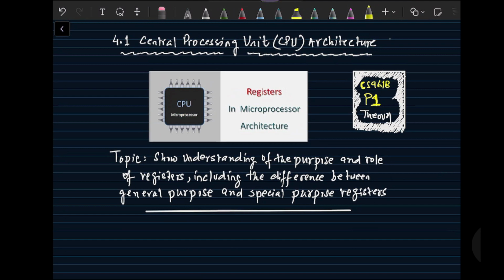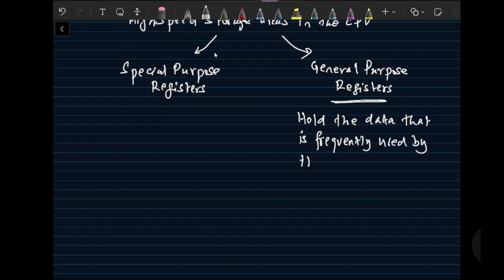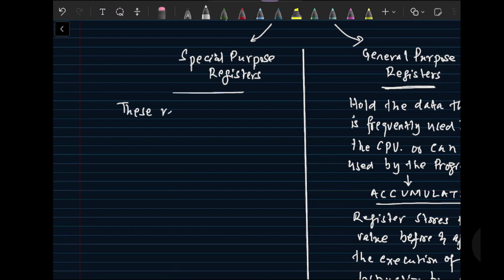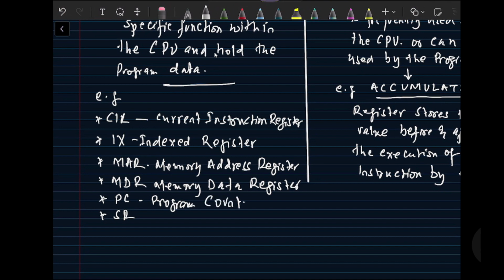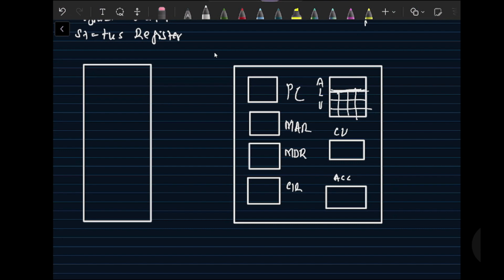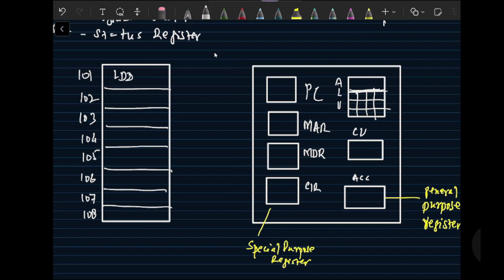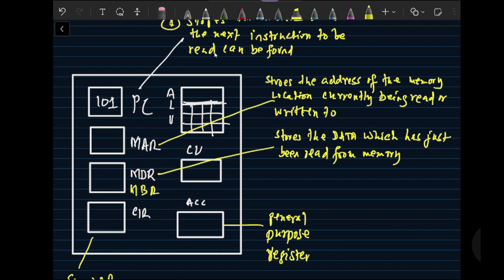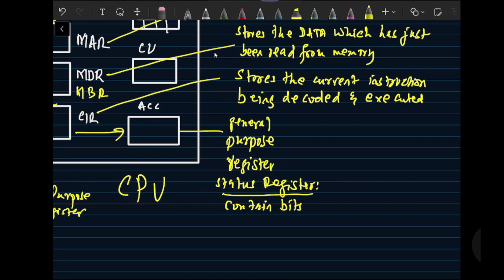Registers CPU | A Level CS 9618 | Paper 1 Theory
Understanding of the purpose and role of
registers, including the difference between general
purpose and special purpose registers